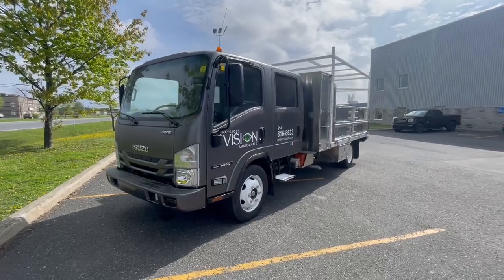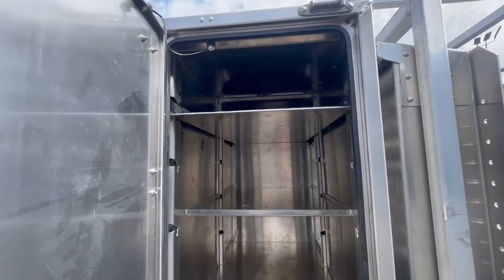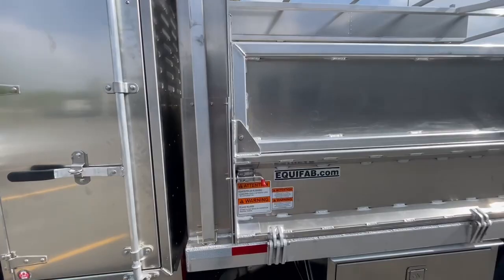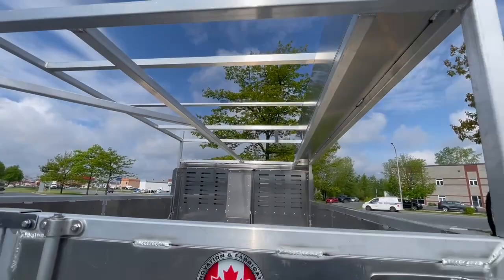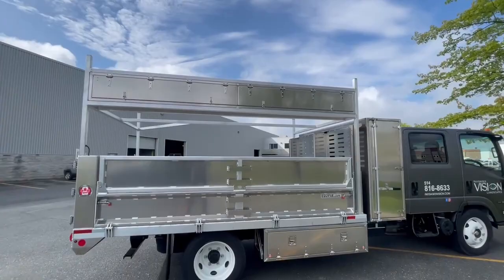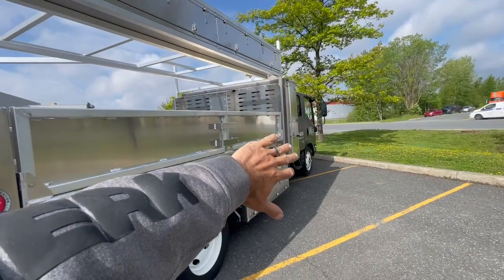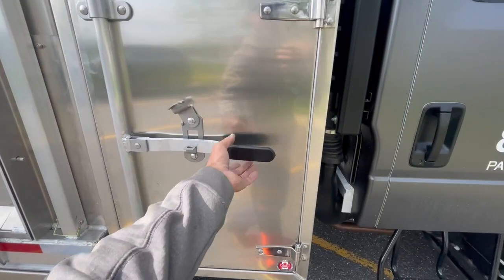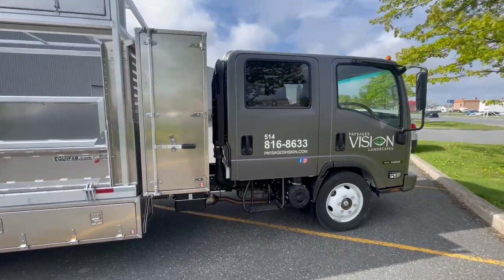DREAM TRUCK TOUR - Custom 2022 Isuzu for Arborists / Landscapers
We designed this truck to be PERFECT for our hedge trimming and tree cutting needs. We needed a All in One truck that could carry ladders, gear, chainsaws, hedge trimmers, wood, debris and lots of people! Here is a video of the custom CHIP TRUCK
Custom truck are the DREAM. Cheers!